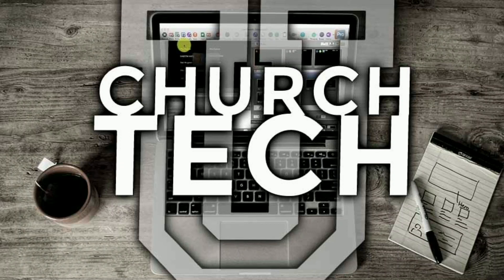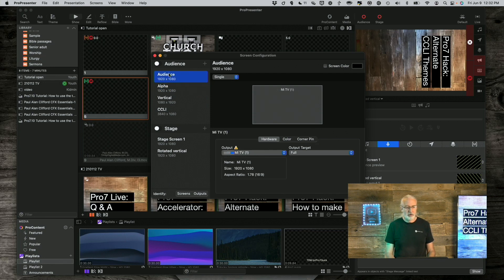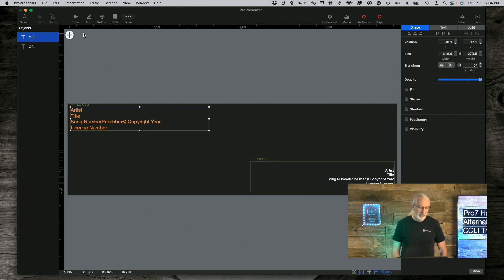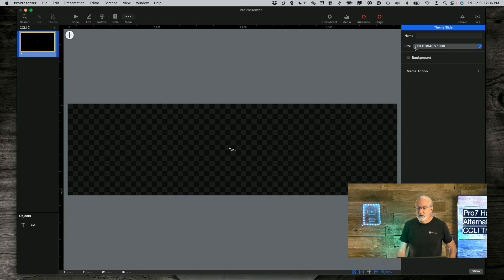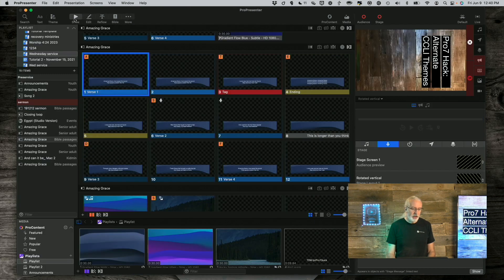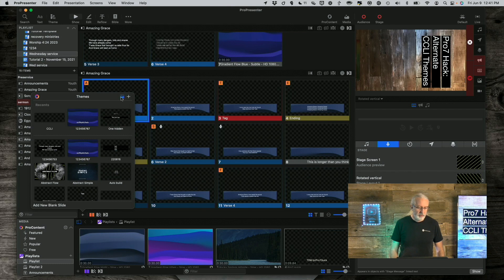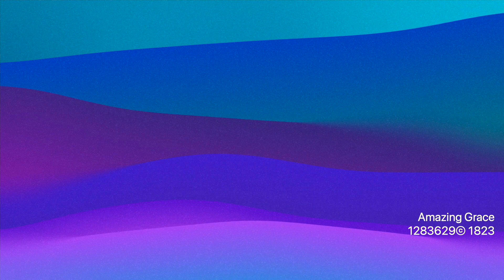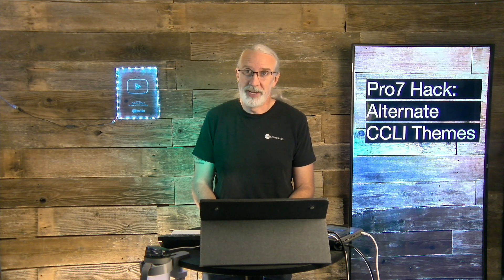Mastering ProPresenter 7: Create Different, Eye-Catching CCLI information on Multiple Screens